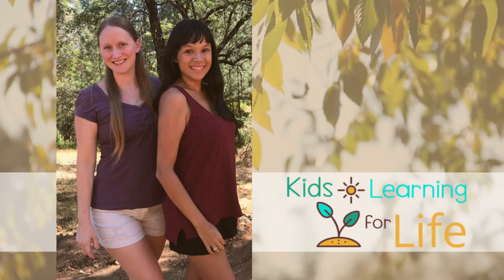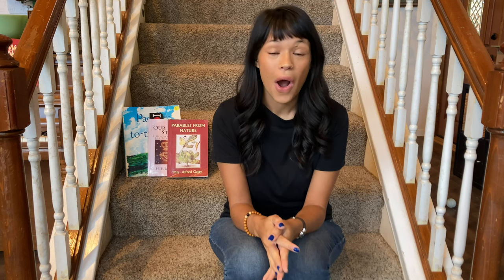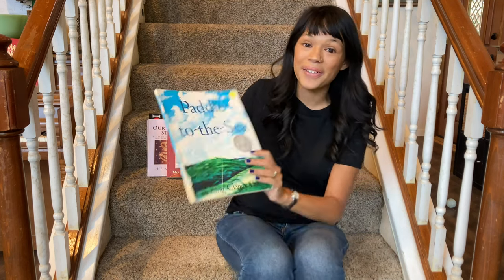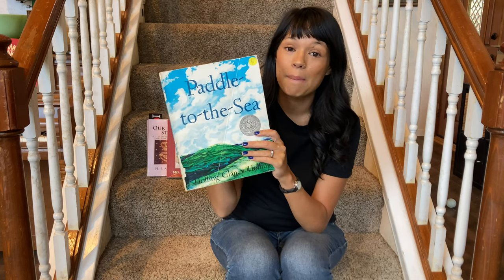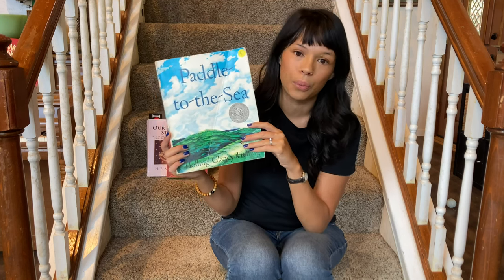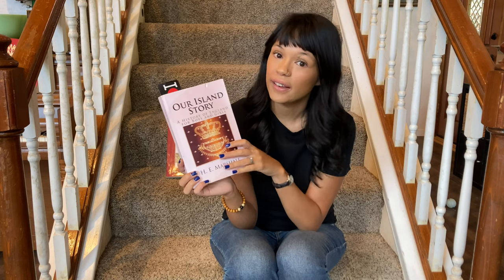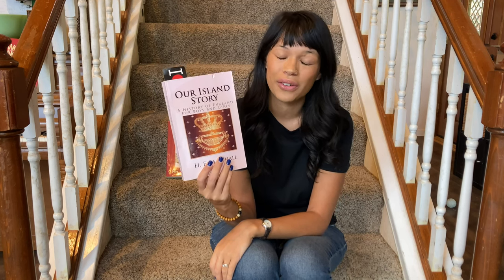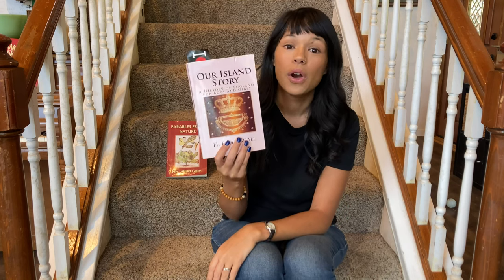AmblesideOnline YEAR ONE | Takeaways and Our Favorite Books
Jenny and her kids are now done with AmblesideOnline Year One in their homeschool. How did it go, and what advice does she have for new AmblesideOnline families? Take a look to get some inspiration for your Charlotte Mason homeschool.

TIME CODES
0:00 Intro
1:21 An overview of Year One
2:15 Our favorite books from Year One
5:44 What we struggled with
8:04 Advice for new AO families

MENTIONED IN THE VIDEO
Paddle-to-the-Sea by Holling C. Holling
A Child’s Garden of Verses by Robert Louis Stevenson
Aesop’s Fables
SongSchool Spanish
In Vital Harmony by Karen Glass
Free month trial of Audible